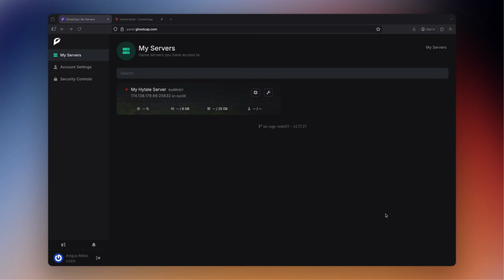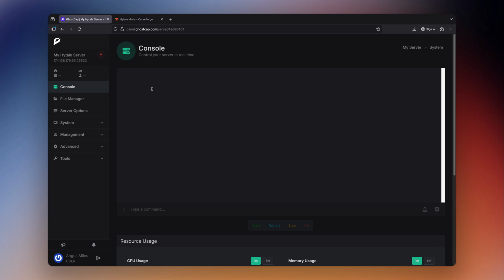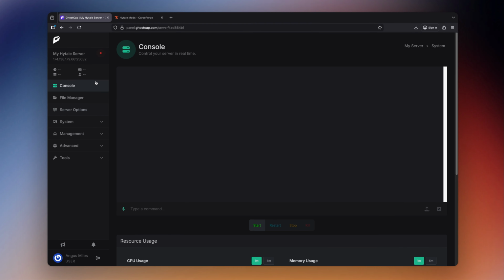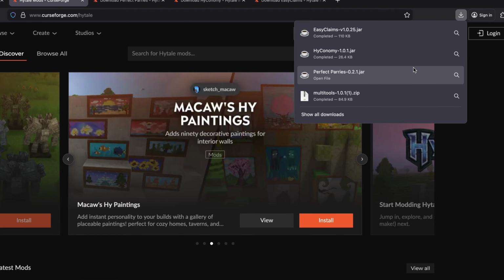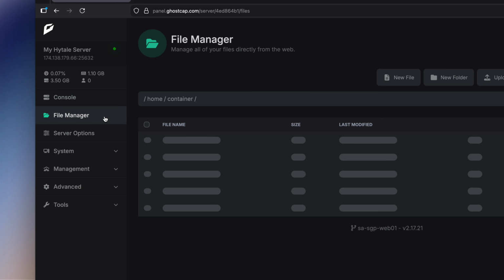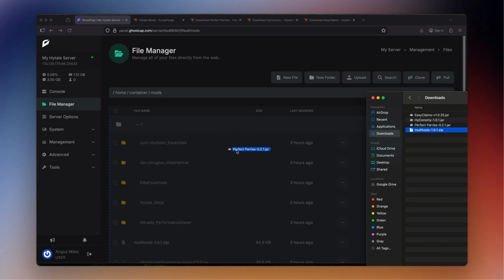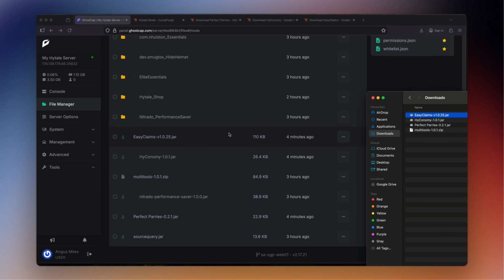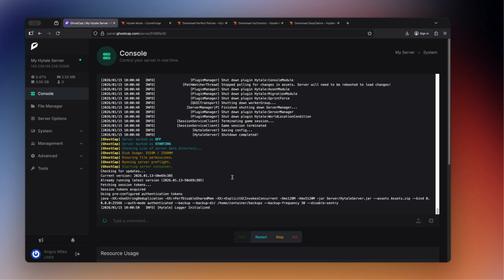How to Install Mods on Your Hytale Server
In this guide, we will show you how you can install mods or plugins on your Hytale server

SHARED GAME HOSTING I RECOMMEND